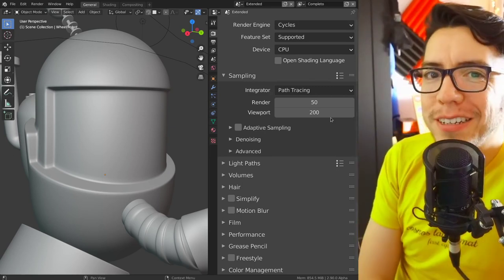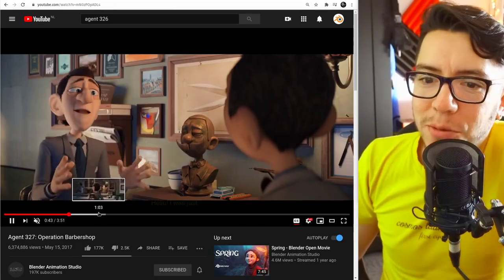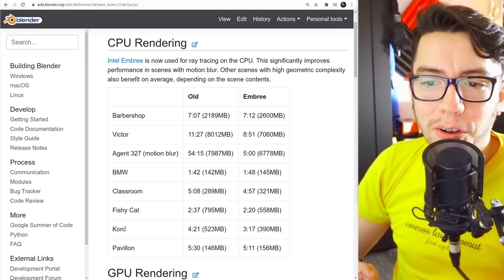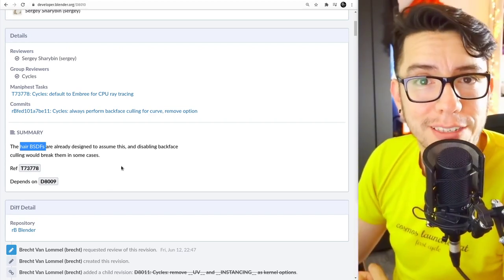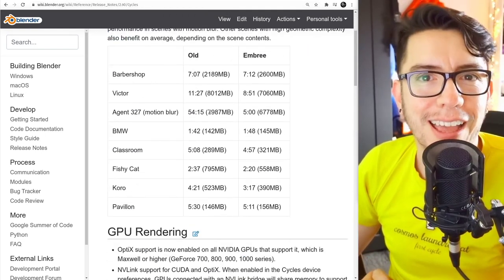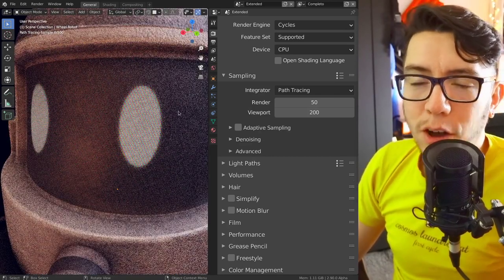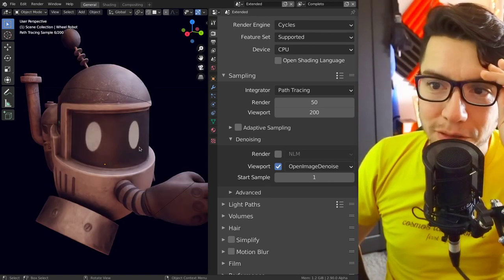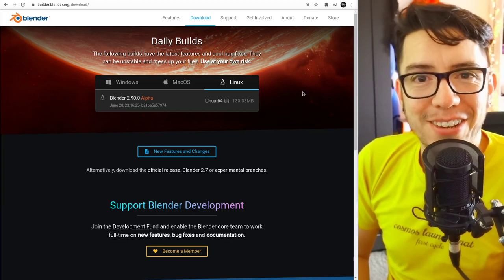CPU DENOISE IN THE VIEWPORT! Blender Today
Cycles CPU users rejoice! Fast denoising is here! OpenImageDenoise is now available in the viewport, making your renders look buttery smooth in seconds. This will be part of the upcoming Blender 2.90 release but as always you can already try it out in the experimental builds